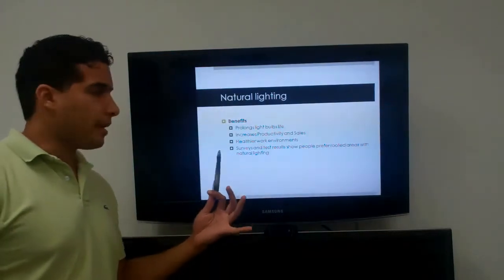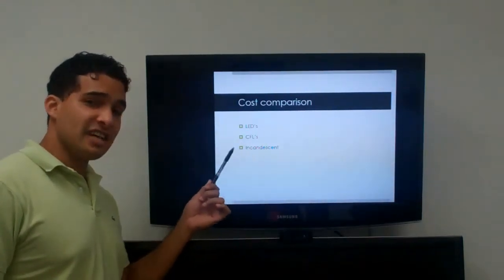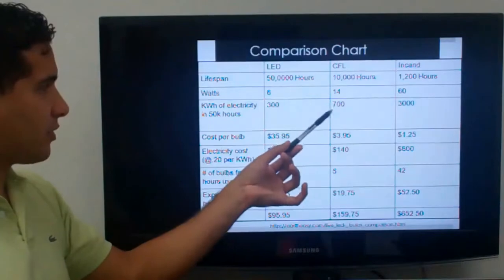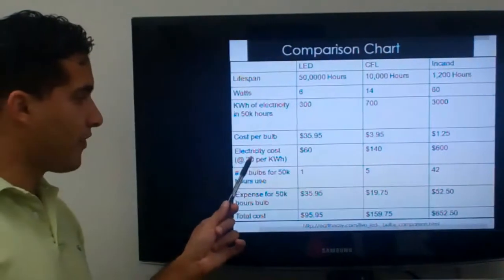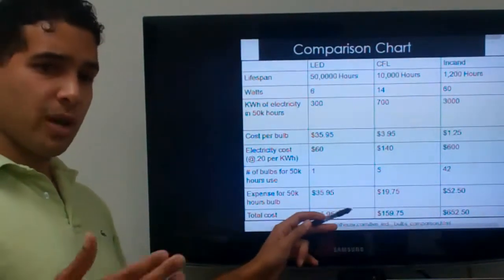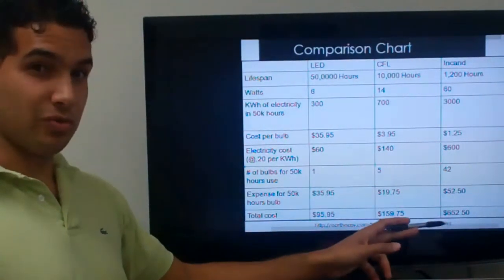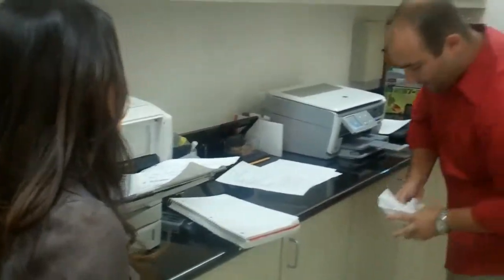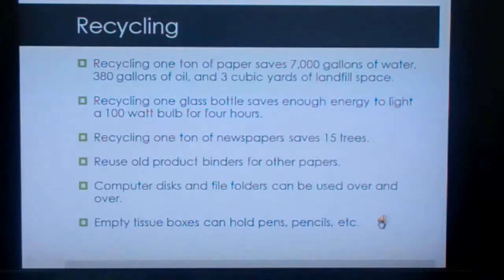GreenNBeautifulCushman&Wakefield Part2.mp4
Suggestions for a greener C&W